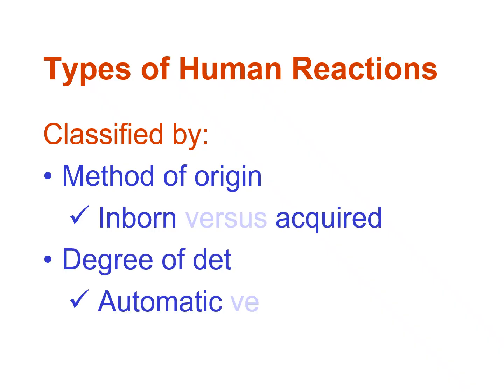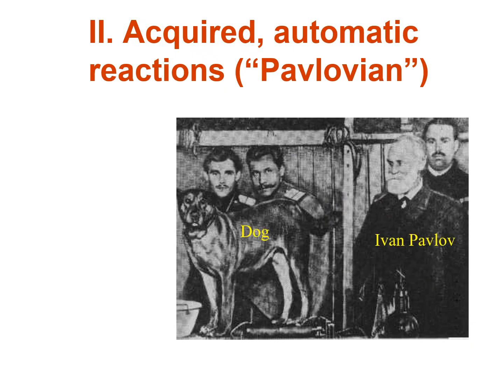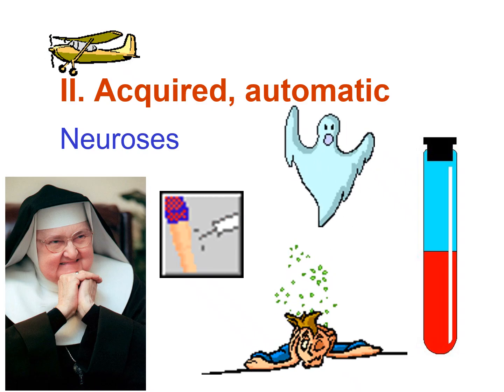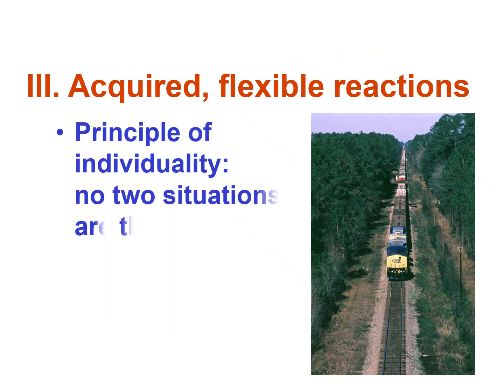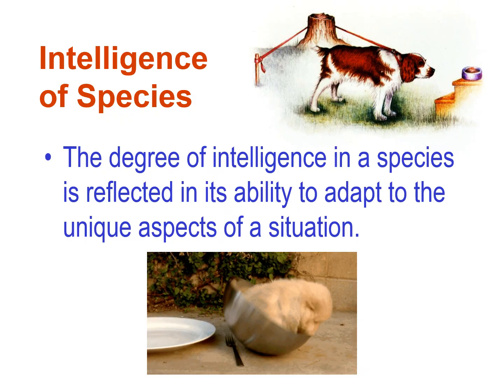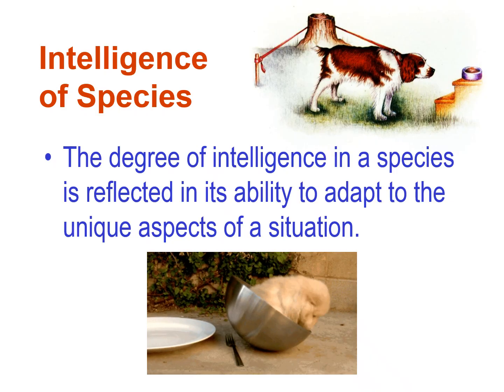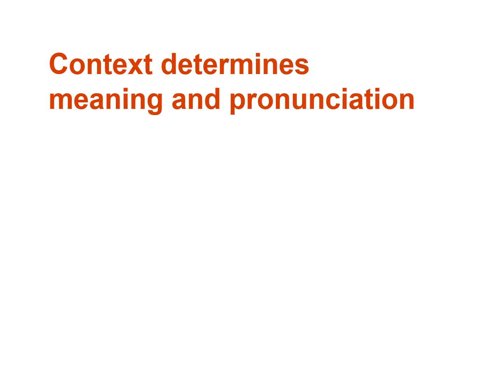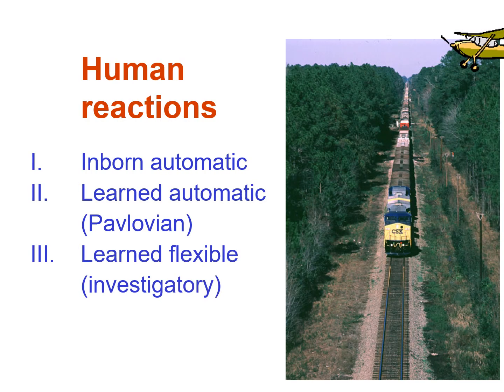Introduction to General Semantics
We are born with many automatic reactions like breathing. Soon we begin adding learned reactions. At first these learned reactions are similar in automaticity to our inborn reactions. Later we learn to delay our immediate reactions to better fit the subtle details of our environment. This video walks you through this transformation.